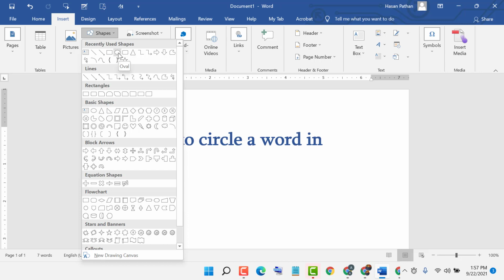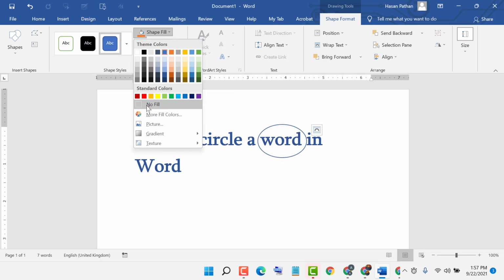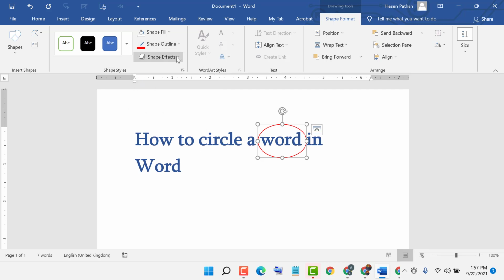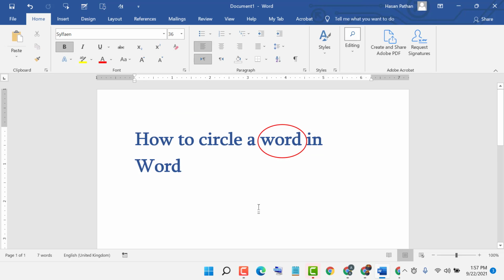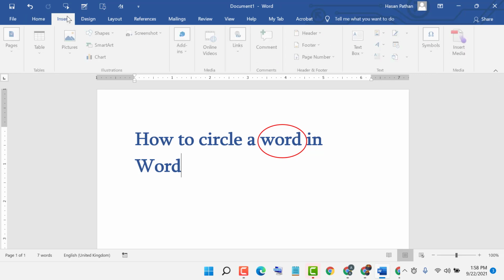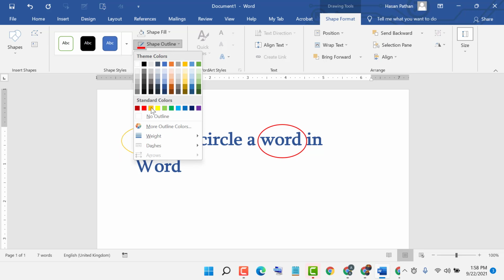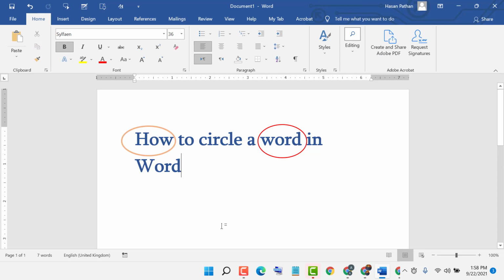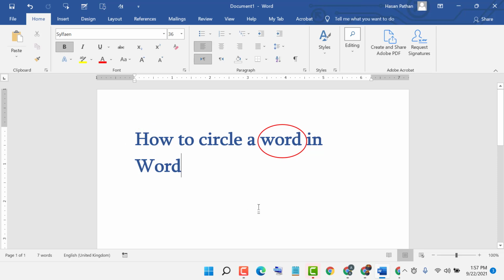How to circle a word in Word | Draw A Circle Around Text In Word (Microsoft)